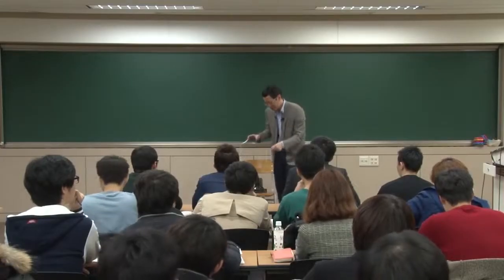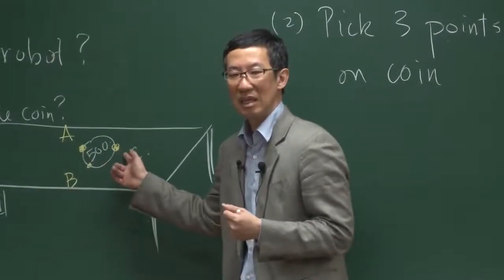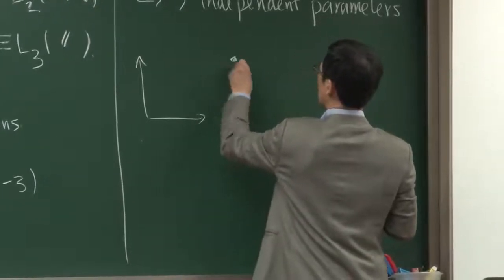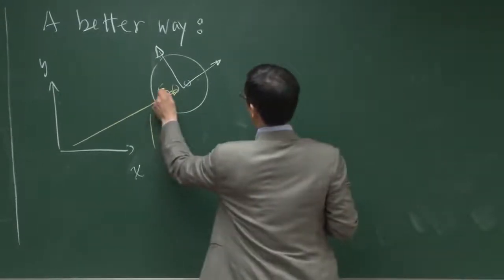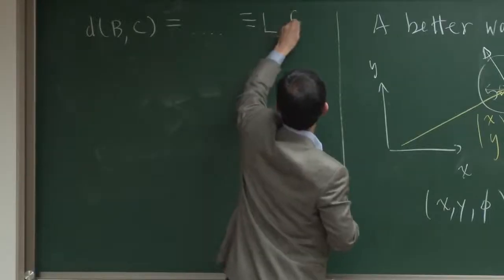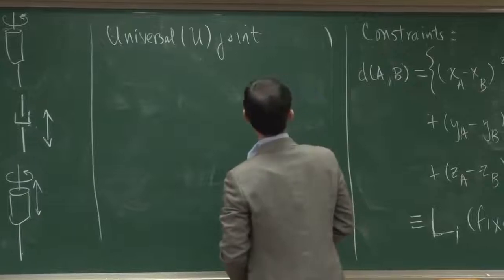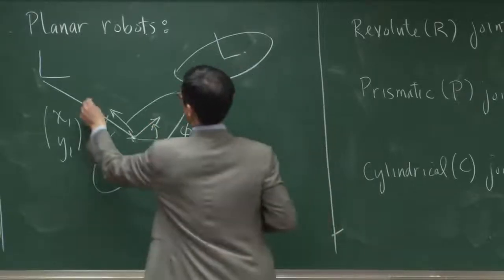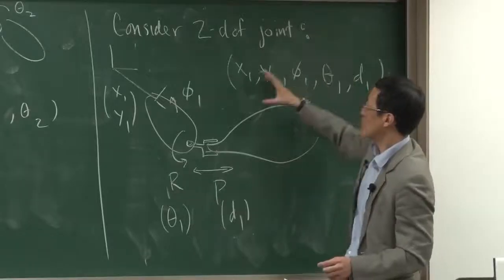机器人学 Robot Mechanics and Control 04 构型空间Configuration Space 02